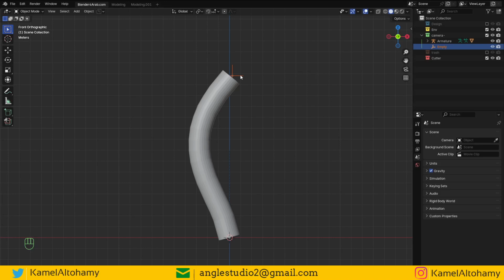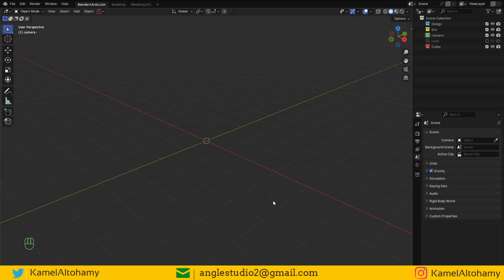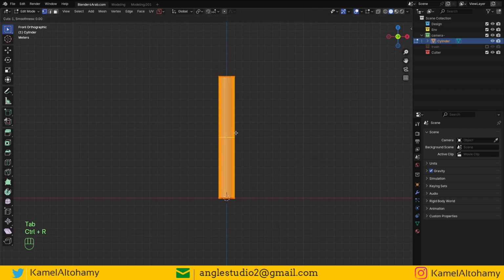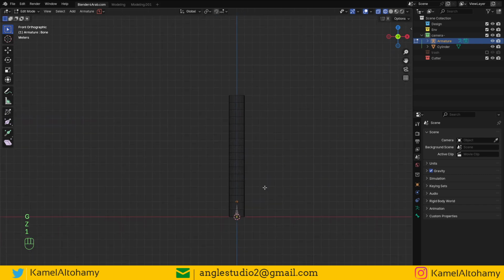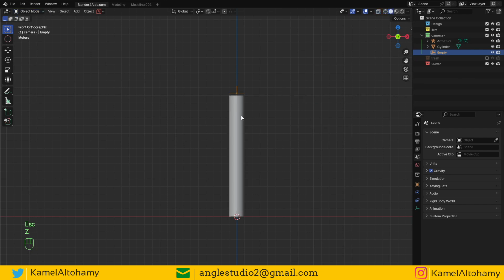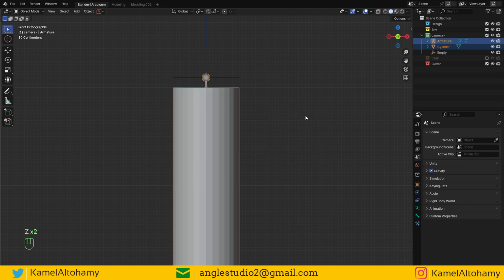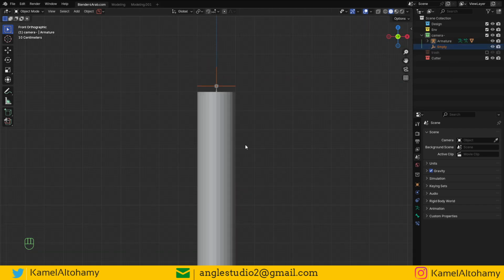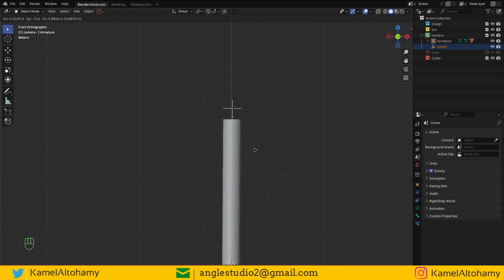Simple Ik "inverse kinematics " in Blender ( Tutorial)